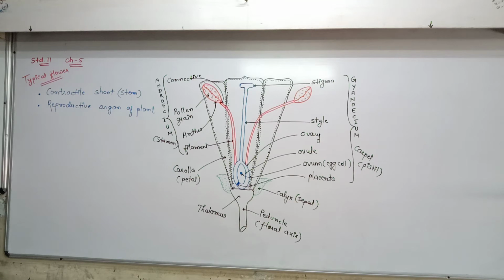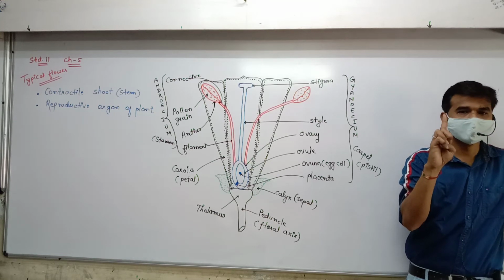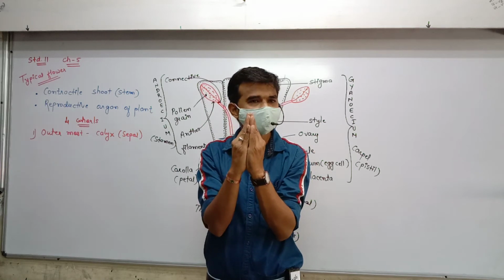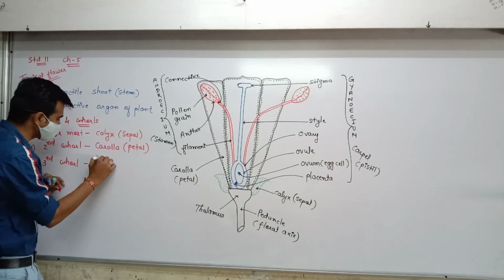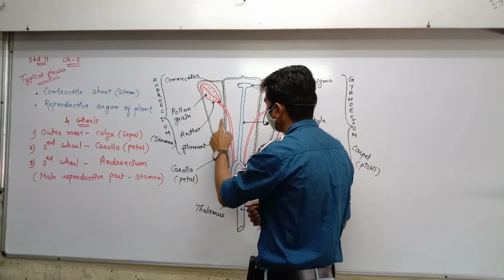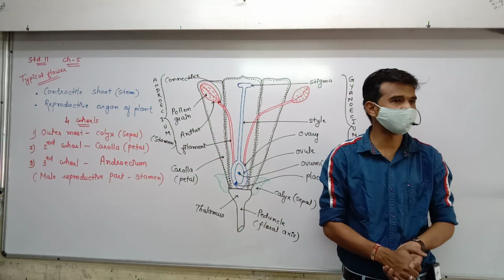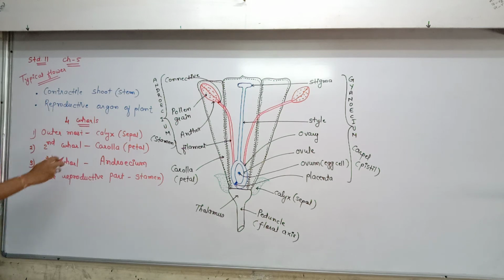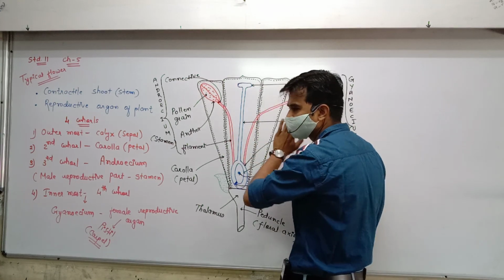STD 11 ENG MED BIOLOGY CH 5 P1